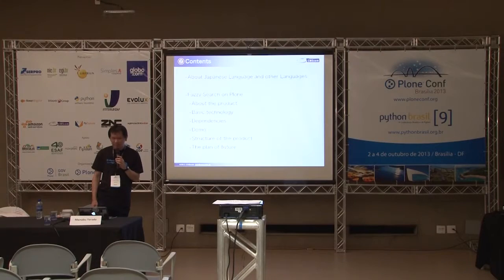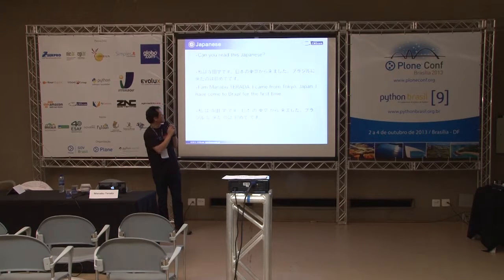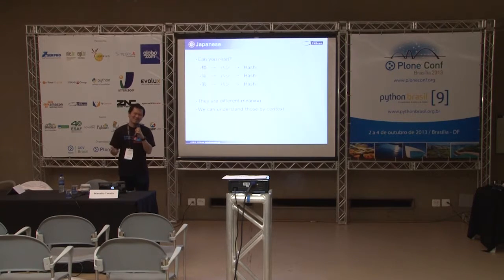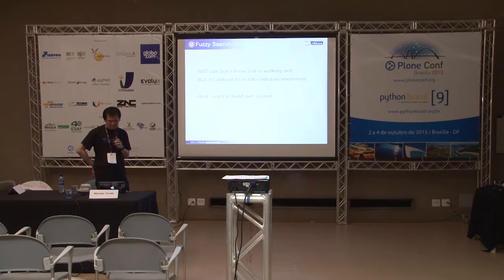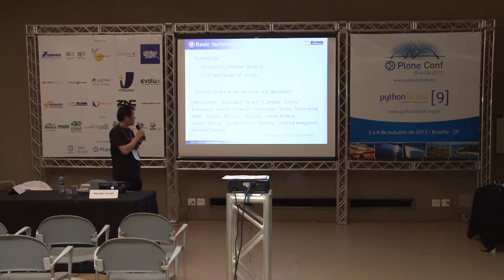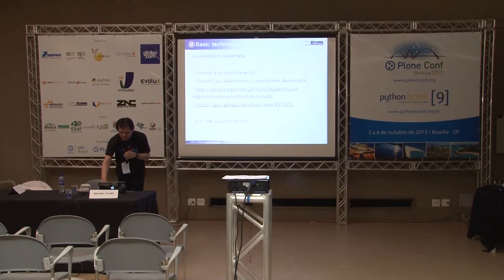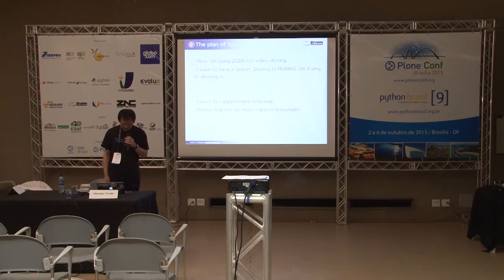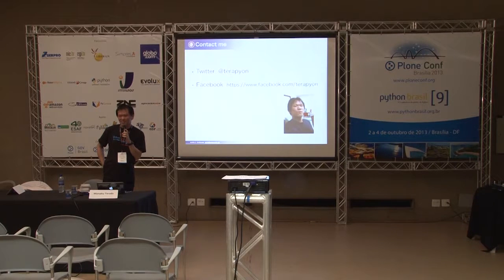Fuzzy Search on Plone and Search for East Asian Language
Talk by Manabu Terada at Plone Conference 2013 and PythonBrasil[9] - Brasília / Brasil